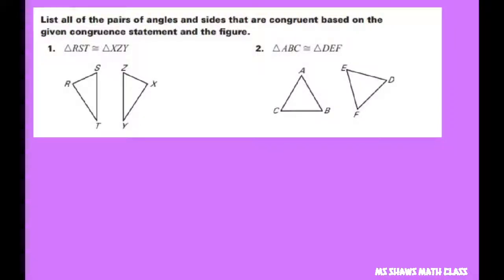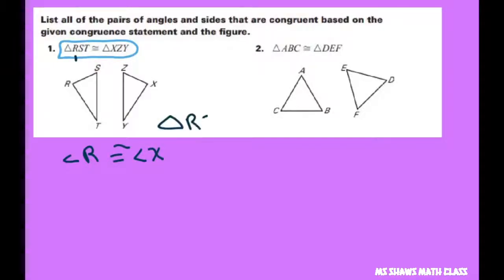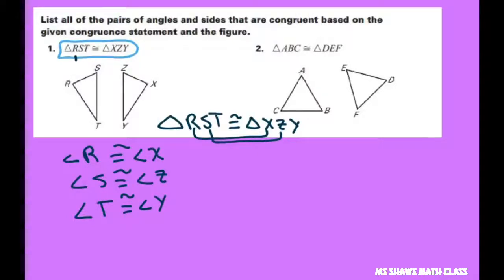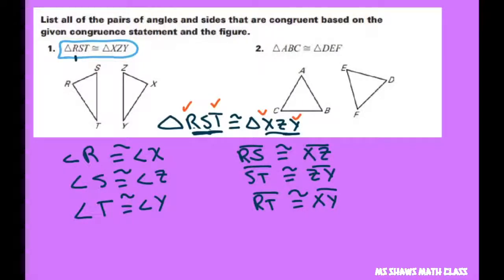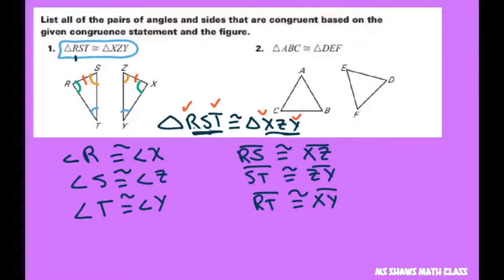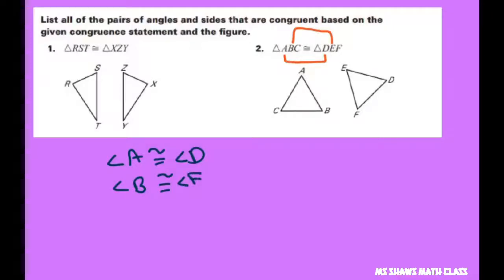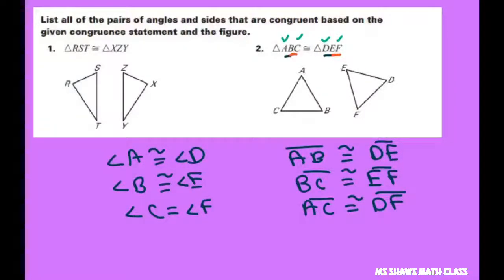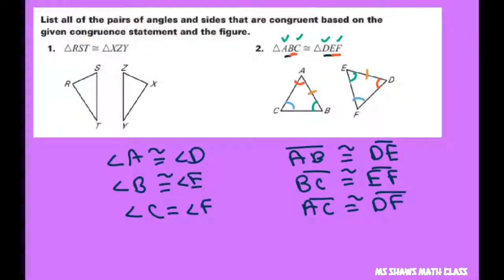List all the pairs of angles and sides based on congruent triangles and the figures